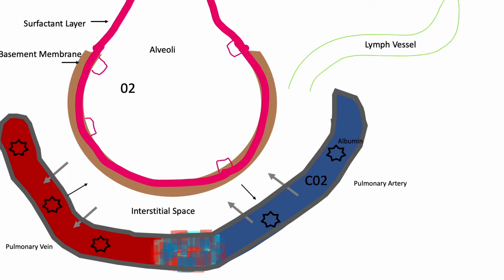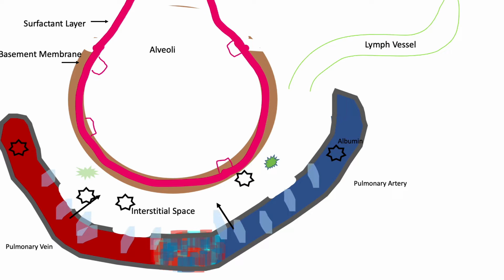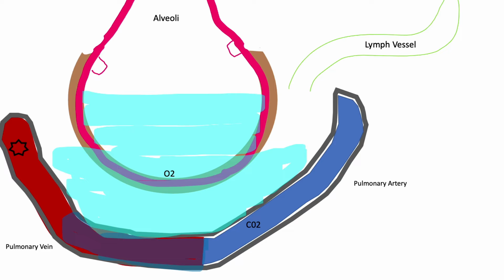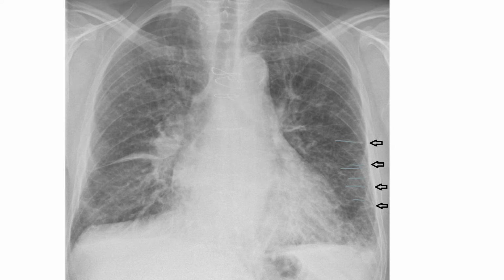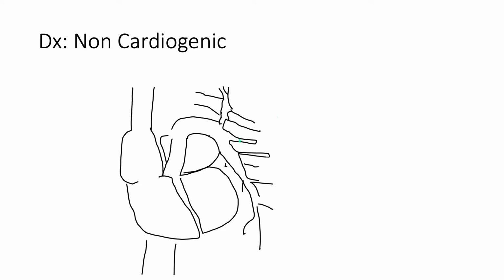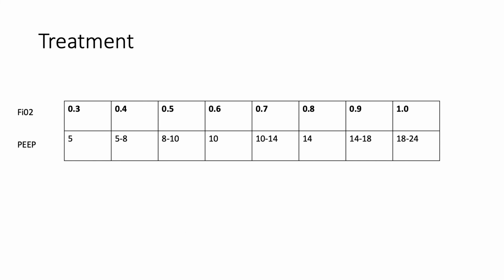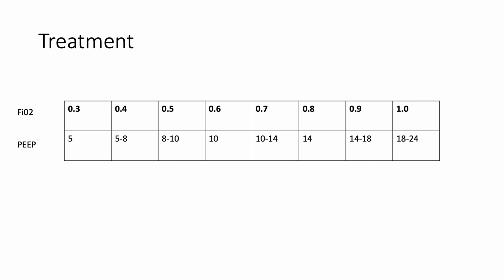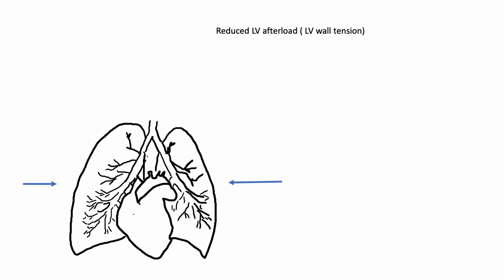Pulmonary Edema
In this episode, we review the anatomy, physiology, and pathophysiology, along with treatment strategies for patients with pulmonary edema.